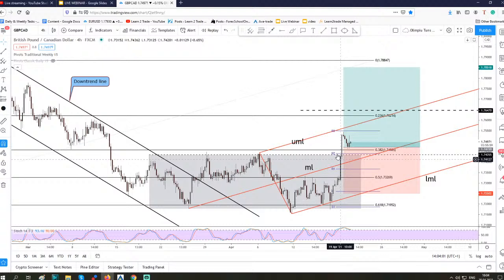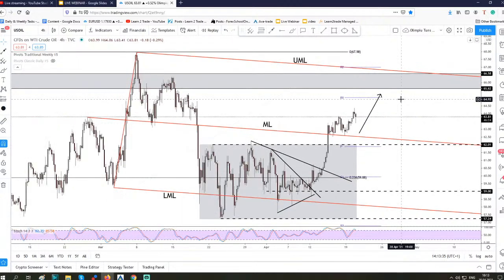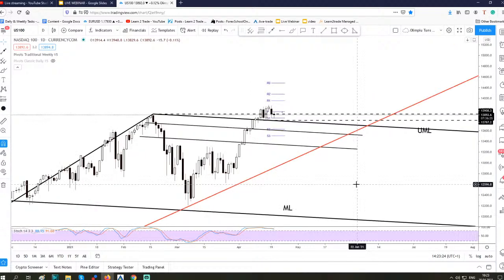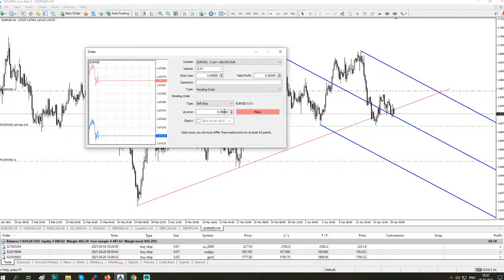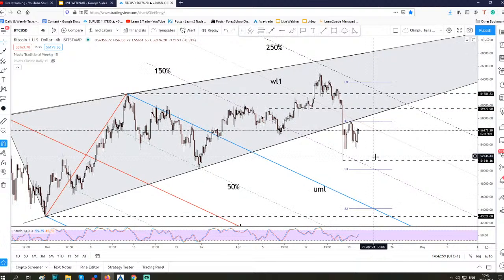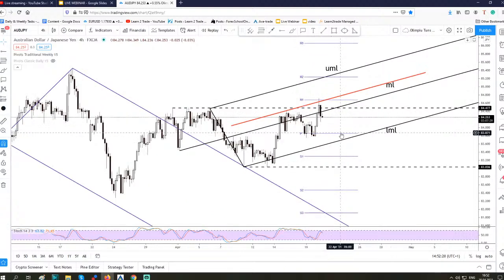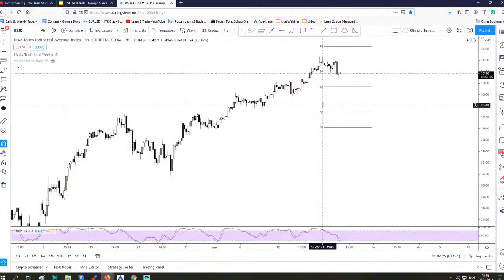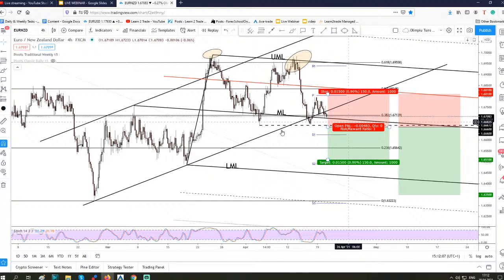Everything About USD's Depreciation, Stock Market, and Cryptocurrencies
Live Technical and Fundamental Analysis on Forex pairs, Commodities, Indexes, Cryptocurrencies, Trade Setups, Ideas, etc!